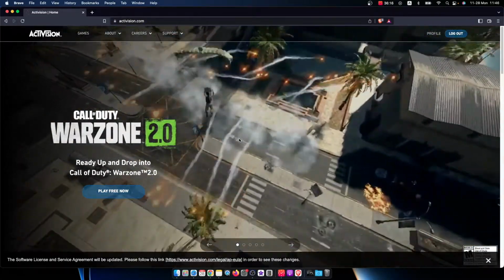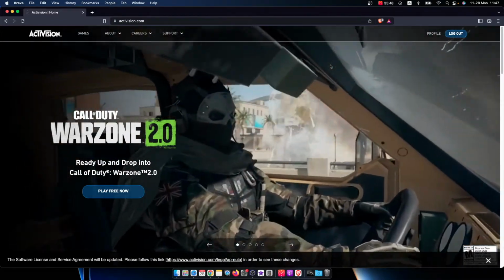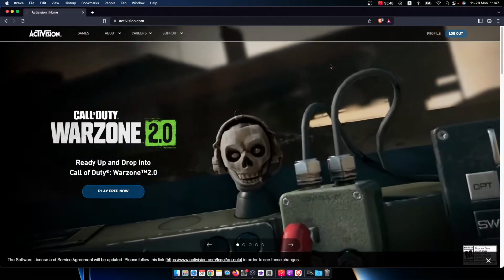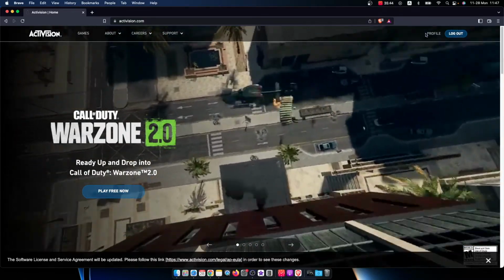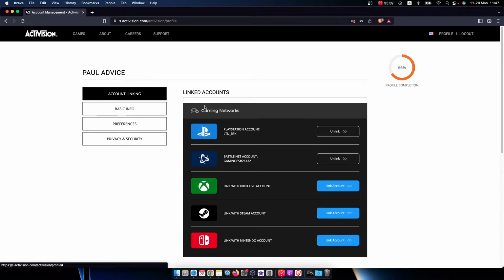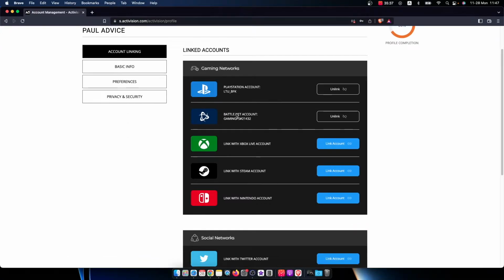How To Link Activision Account To Blizzard Battle.Net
In this video I will show you How To Link Activision Account To Blizzard Battle.Net It's really easy and it will take you less than a minute to do it!